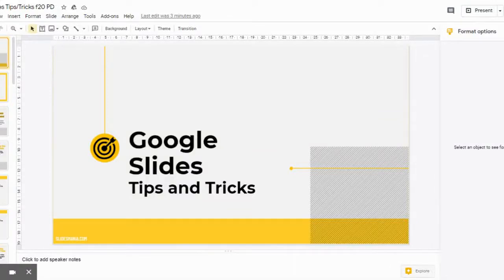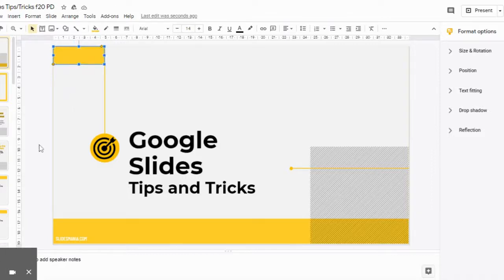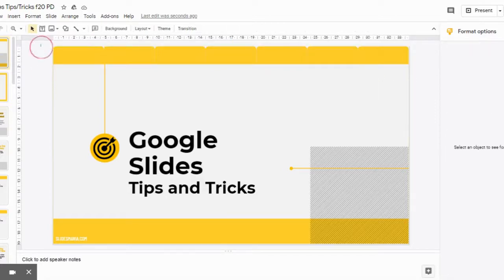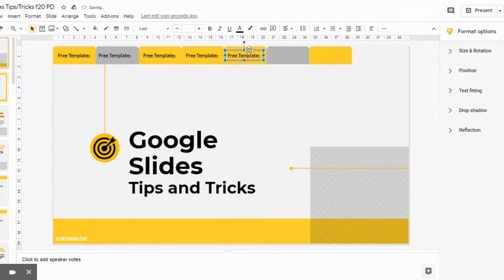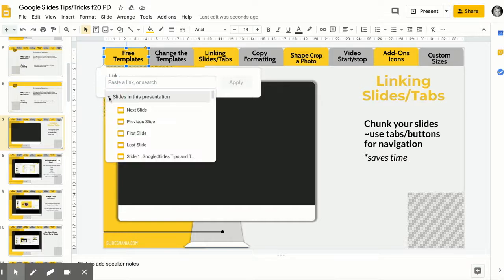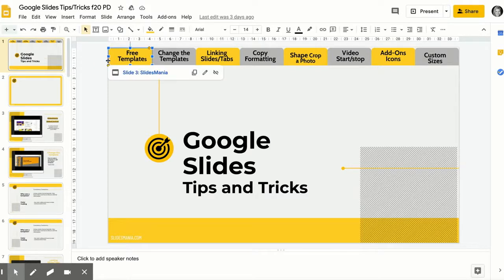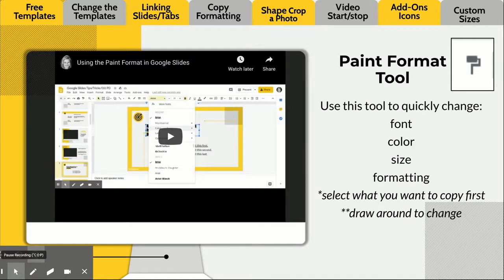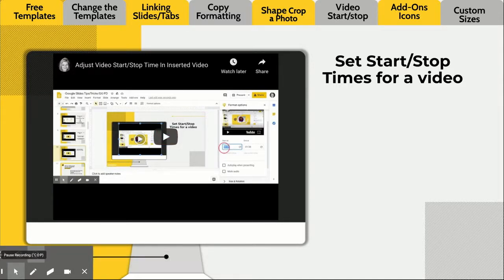How to create TABS in Google Slides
How to use linked simple shapes to create TABS in google slides.